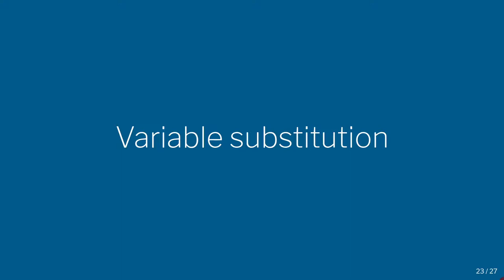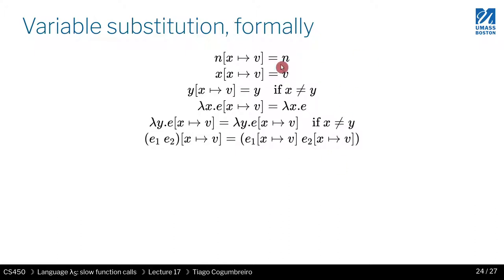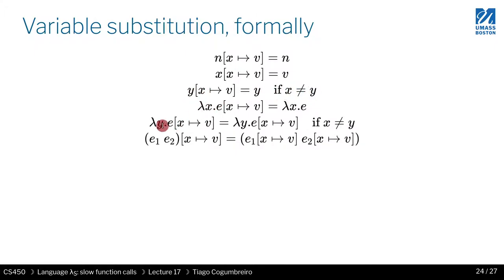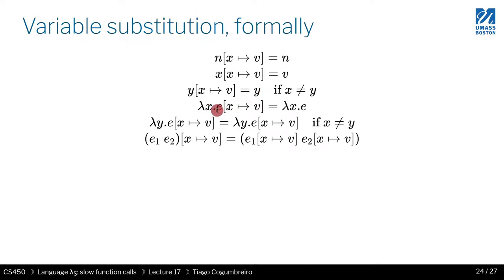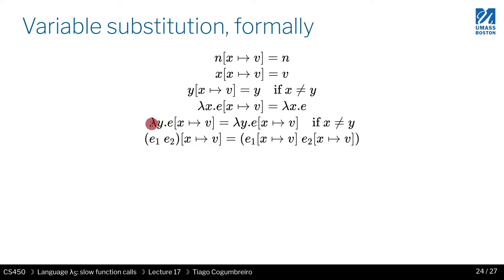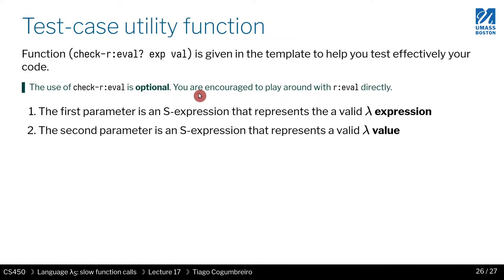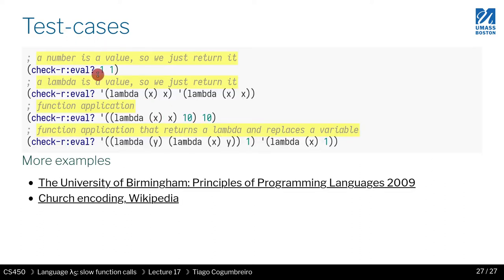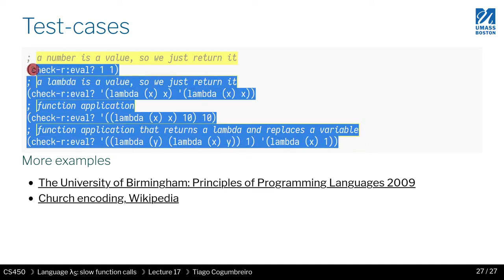CS450 S21 17 05 Variable substitution